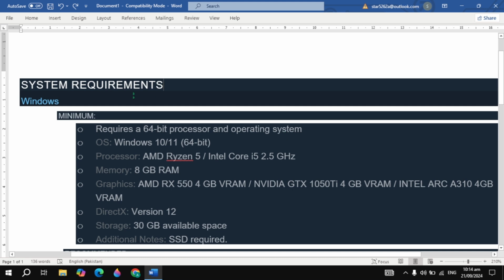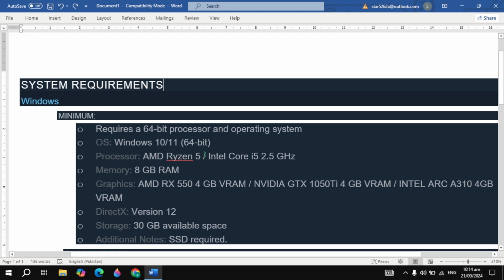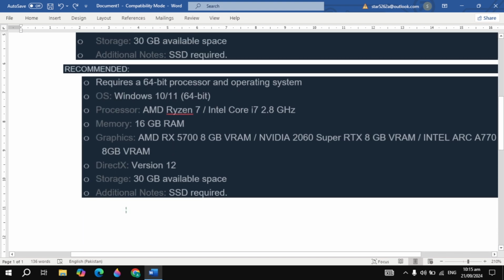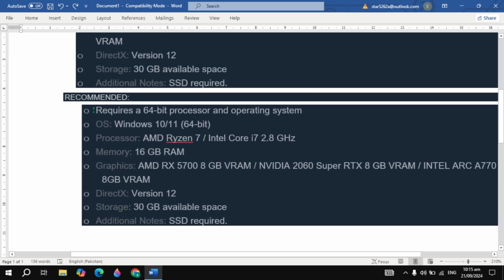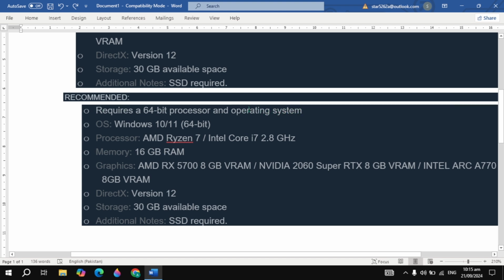FrostPunk 2 PC Requirements Minimum Requirements / Recommended Requirements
Description:

In this video, we cover the minimum and recommended PC requirements for FrostPunk 2, the highly anticipated sequel to the critically acclaimed survival city-builder. Learn what hardware you'll need to run the game smoothly, from the minimum specs needed to play, to the recommended setup for the best experience. Whether you're upgrading your PC or just curious if your current system can handle FrostPunk 2, this guide will give you all the information you need!

We’ll cover:

Graphics card, CPU, RAM, and storage requirements
How FrostPunk 2 will perform on different setups
Make sure to check this out before the game's release to see if your PC is ready to withstand the icy apocalypse!